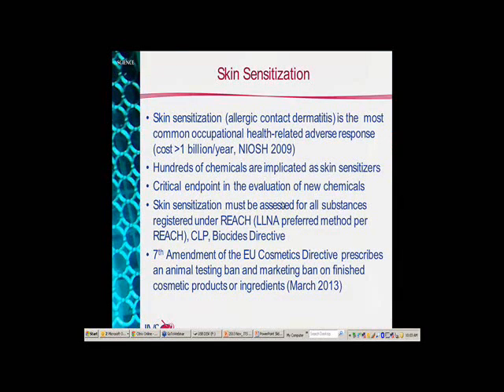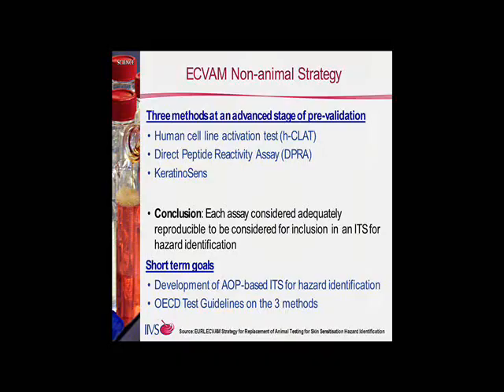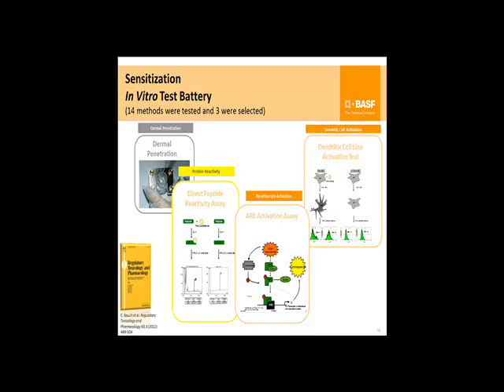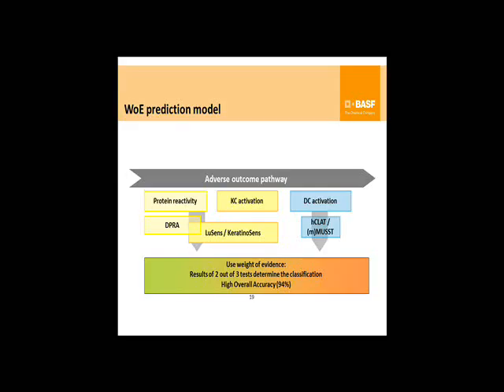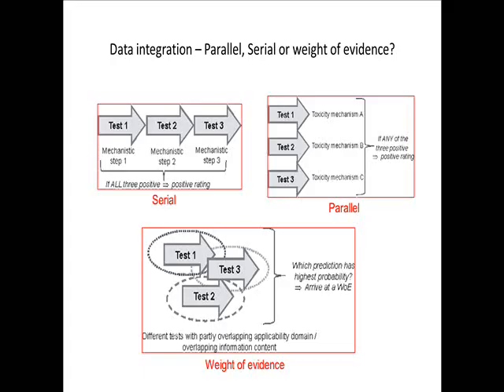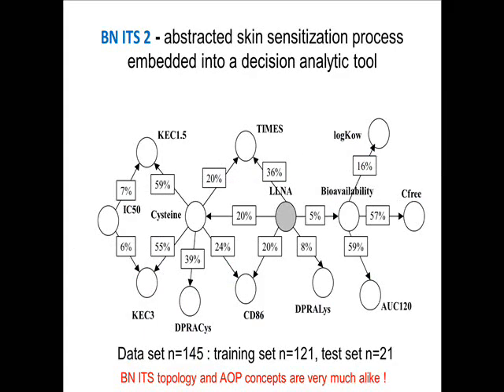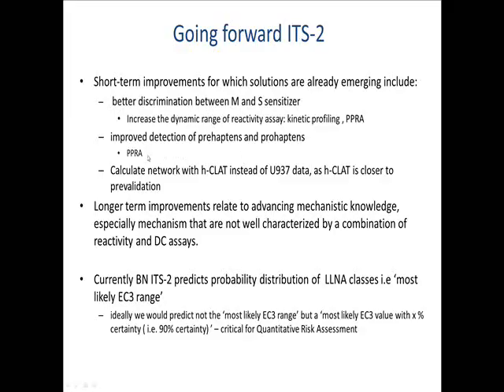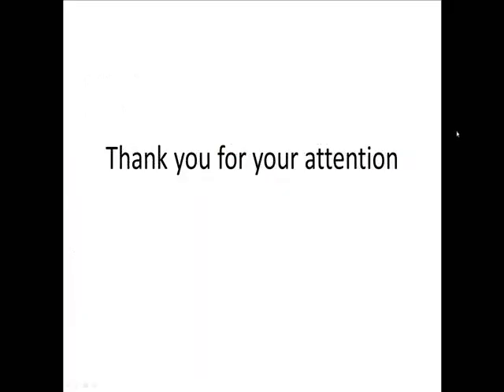Integrated Testing Strategies for Skin Sensitization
Created Nov 21, 2013. Uploaded to YouTube Dec 09, 2025